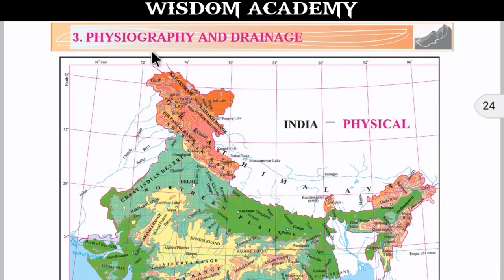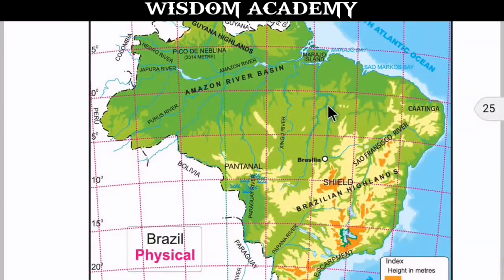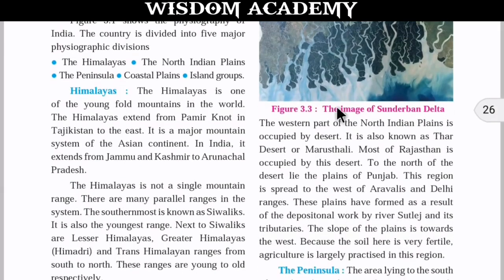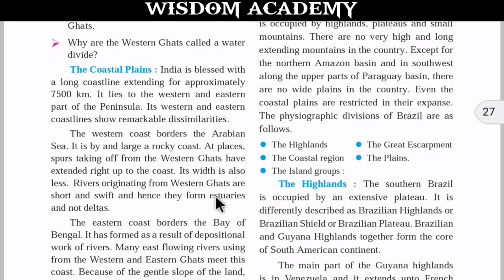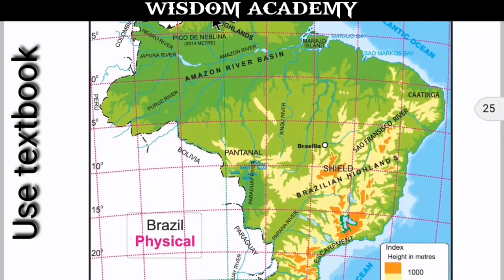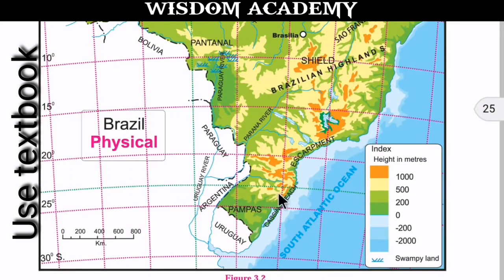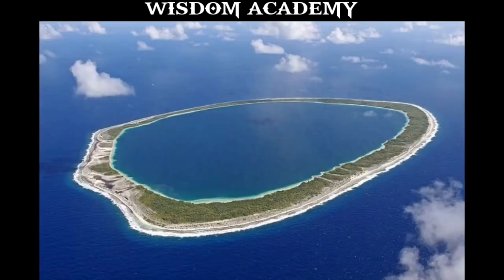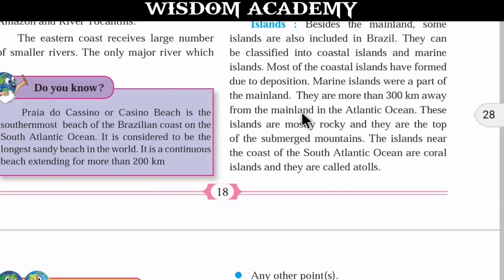9 june 2020 / Geography / chapter 3 / English medium /class X / part 1 , 2